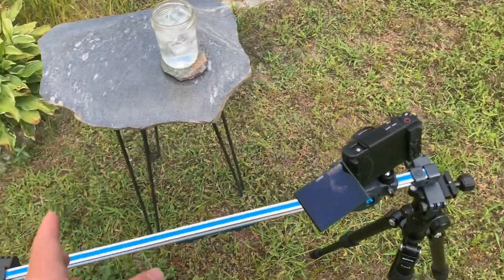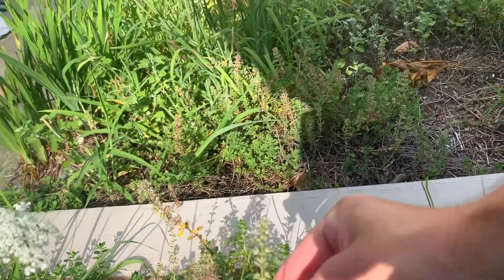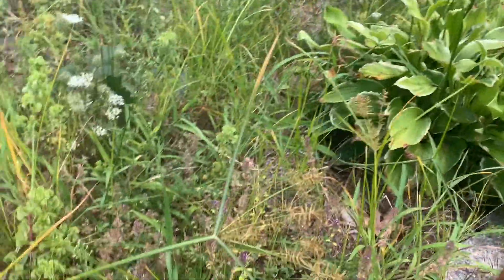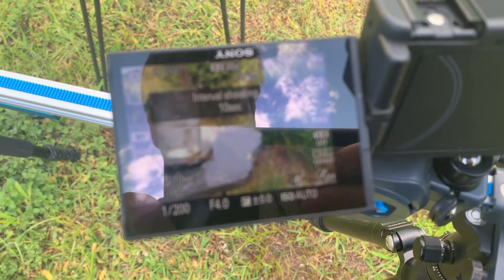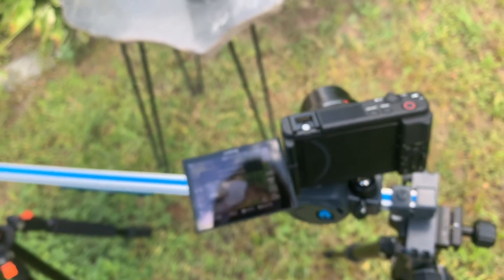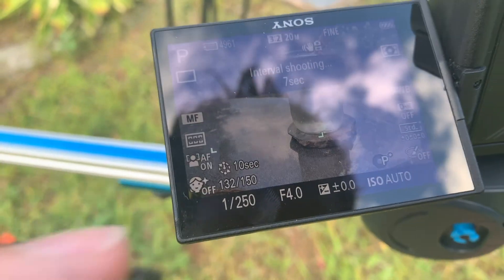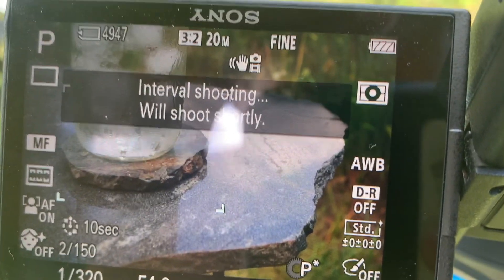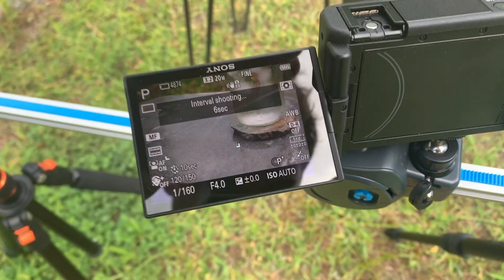DAY 1281: Coaster Commercial